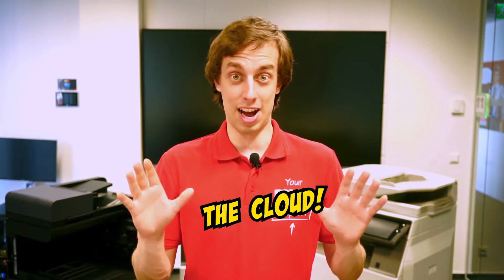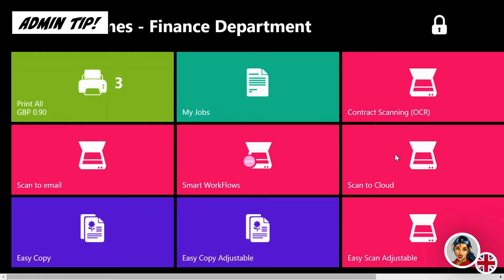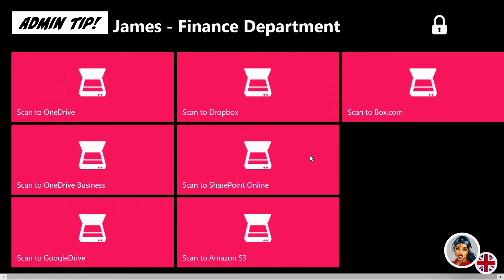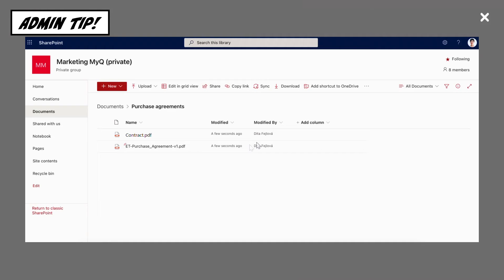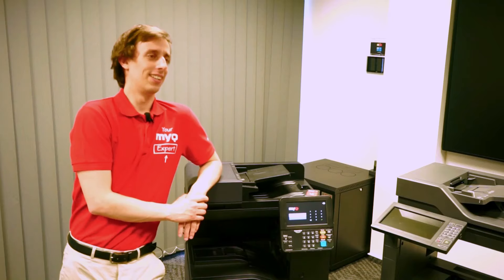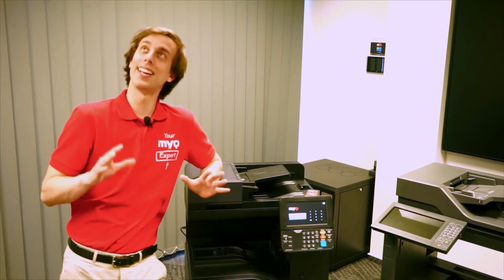A Quickie with the MyQ Expert | Episode 6: Scan to Cloud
The MyQ Quickie series will help you get up close and personal with the functions of our user-friendly print solution. No heavy IT slang, no hi-tech showing off. Only Rami, our laid-back MyQ Expert, and practical examples of how to process your documents daily with MyQ.

It’s fair to admit cloud scanning is a buzzword, but MyQ X it goes beyond that. The same powerful scanning workflows Rami showed you in Episode 5 can be used when the document’s destination is your favorite cloud folder. This finally crosses all I's and T’s in mobility!

If you’re a fan of emerging cloud solutions for managing documents and team collaboration, you might want to check out MyQ X’s sister product, MyQ Roger